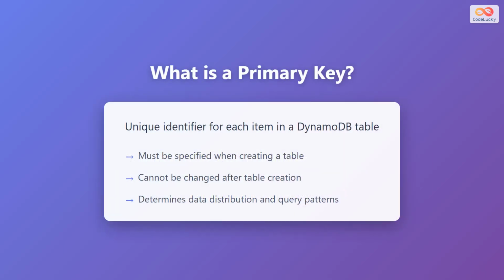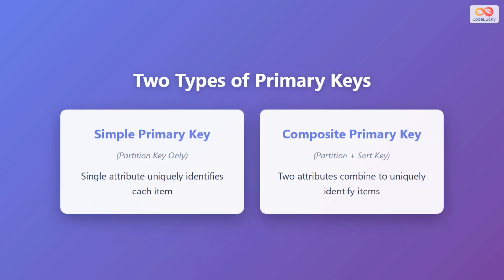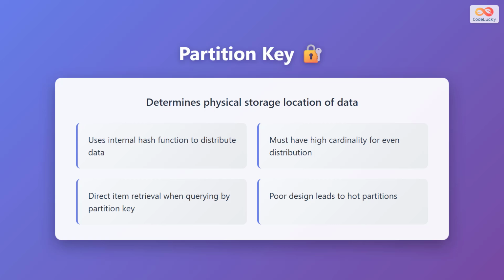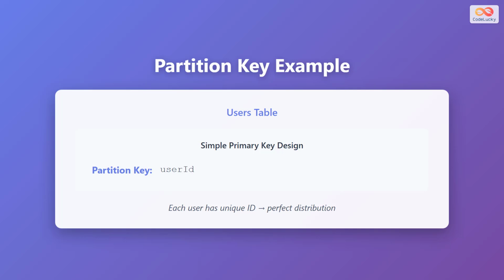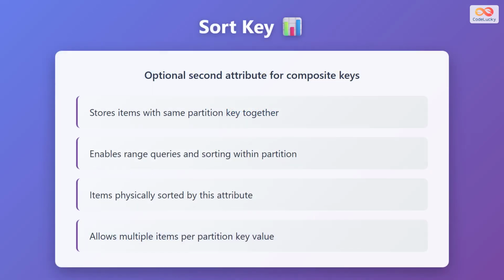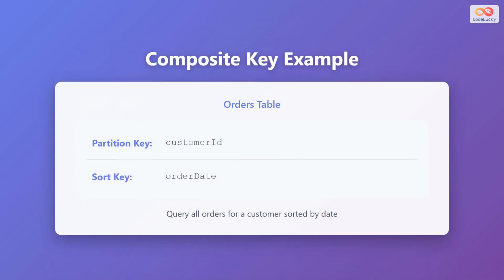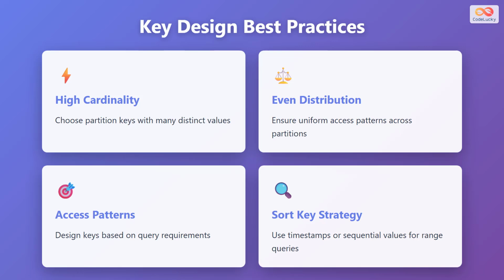DynamoDB Primary Keys: Partition & Sort Keys Explained for Performance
Master DynamoDB primary keys and unlock better database performance! 🚀

Learn everything about partition keys and sort keys in Amazon DynamoDB. This beginner-friendly tutorial explains how to design primary keys for optimal performance, understand simple vs composite keys, and implement best practices for key design.

🔑 What You'll Learn:
• What are DynamoDB primary keys and why they matter
• Difference between partition keys and sort keys
• Simple primary keys vs composite primary keys
• How partition keys determine data distribution
• Using sort keys for range queries and sorting
• Real-world examples: Users table and Orders table
• Key design best practices for high performance
• Avoiding hot partitions and common mistakes

Whether you're preparing for AWS certifications or building production applications, understanding DynamoDB key design is crucial for creating scalable, high-performance databases.

Perfect for AWS developers, cloud architects, and anyone learning NoSQL databases! 💡

Chapters:
00:00 - DynamoDB Primary Keys
00:22 - What is a Primary Key?
00:52 - Two Types of Primary Keys
01:22 - Partition Key Deep Dive
02:02 - Partition Key Example
02:30 - Sort Key Deep Dive
03:06 - Composite Key Example
03:38 - Key Design Best Practices
04:18 - Outro